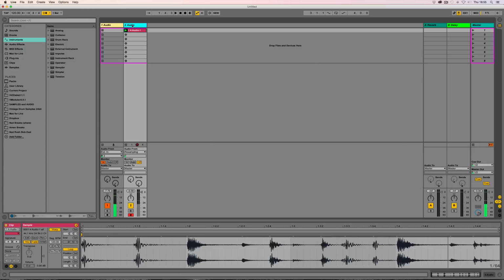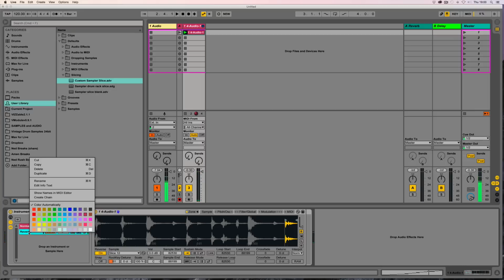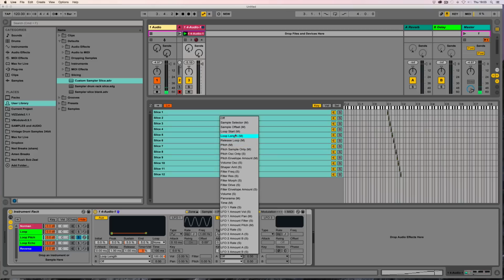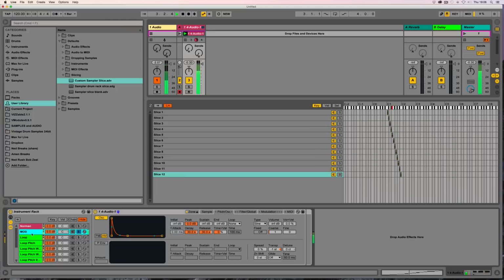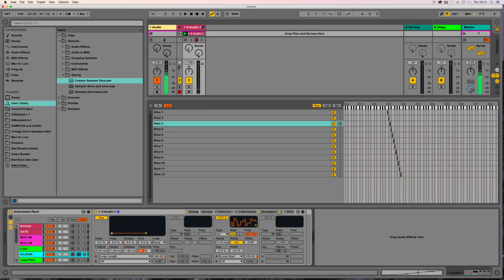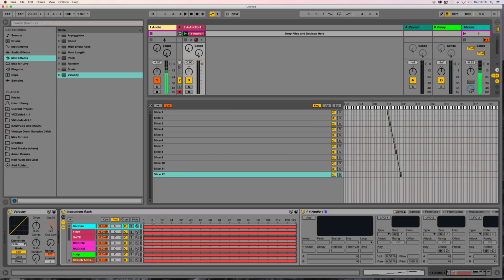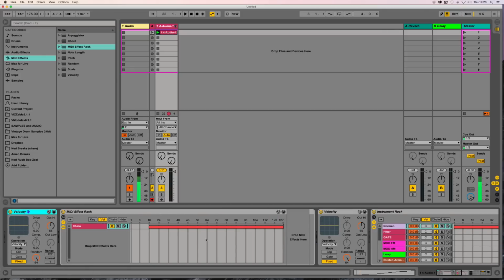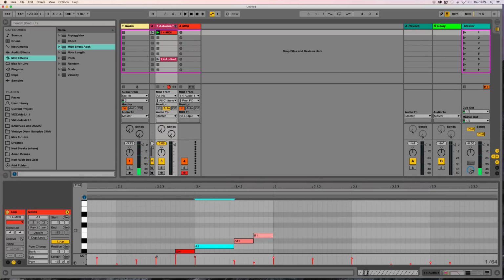Ableton Tutorial IDM Glitch Beats = Ned Rush